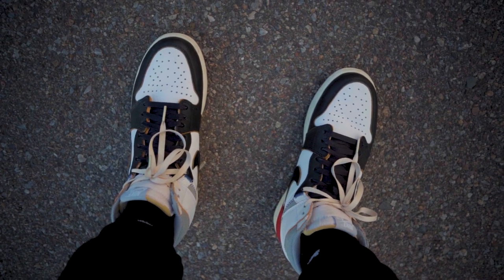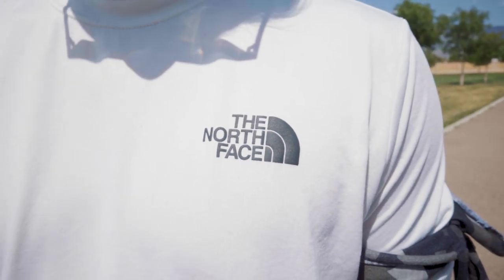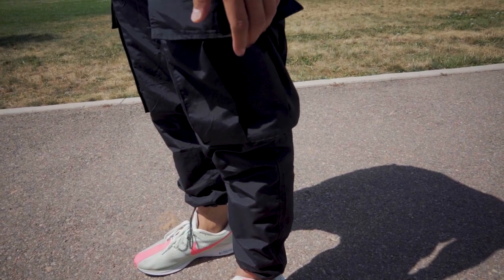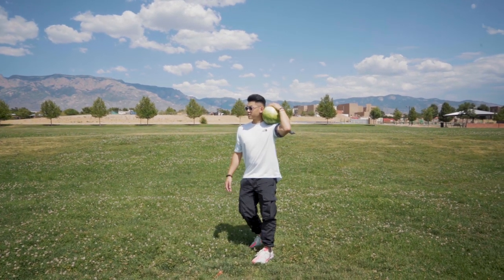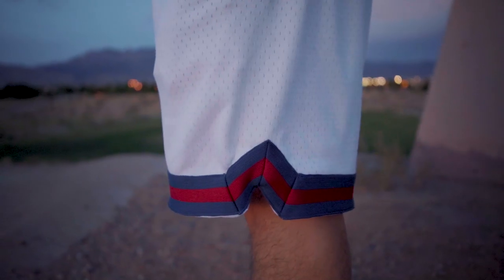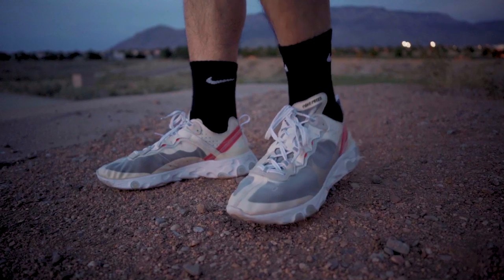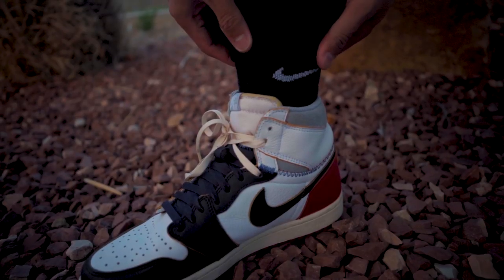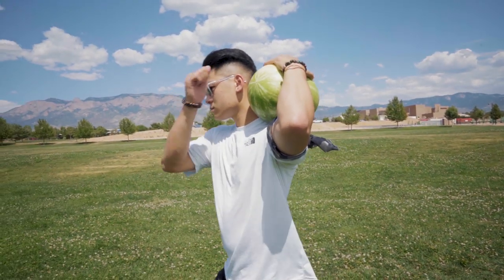3 Summer Streetwear Outfits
Nike Crew Socks